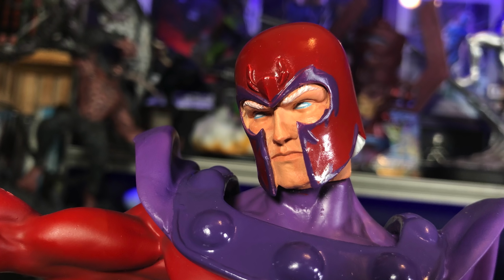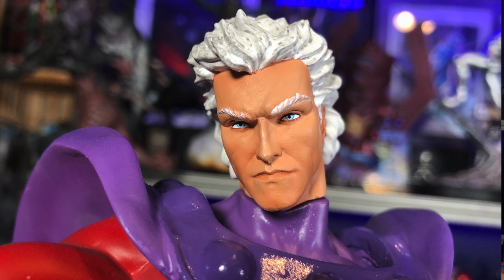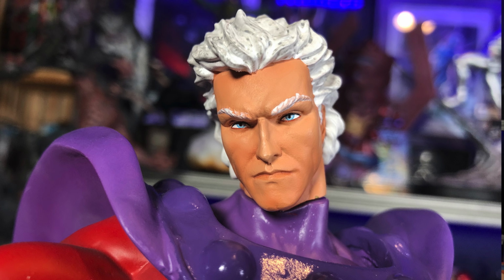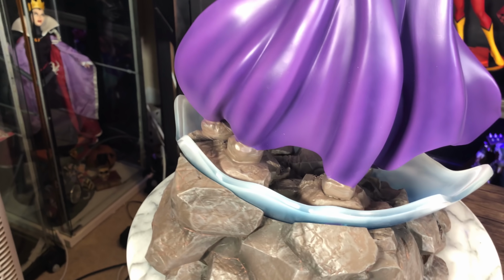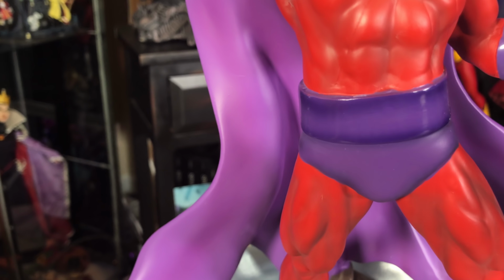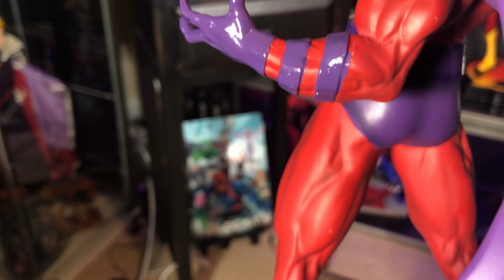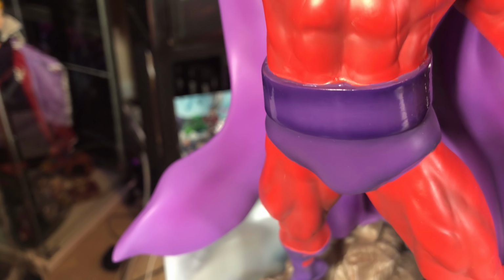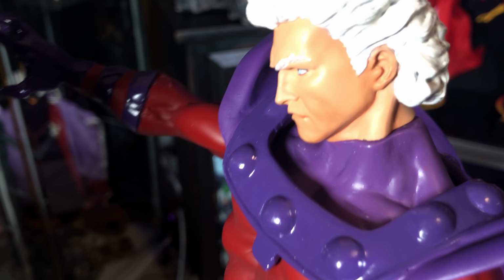Magneto Statue Review Diamond Select Collecting on a Budget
Join Calvin, The Statue Fanatic as he reviews Diamond Select's Magneto Statue for Collecting on a Budget!